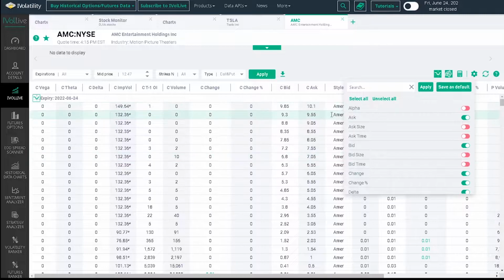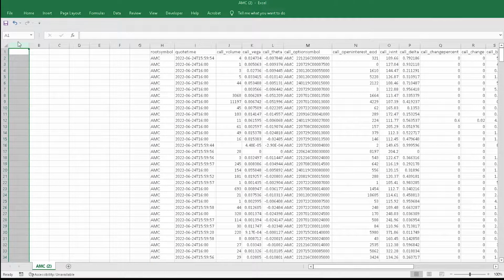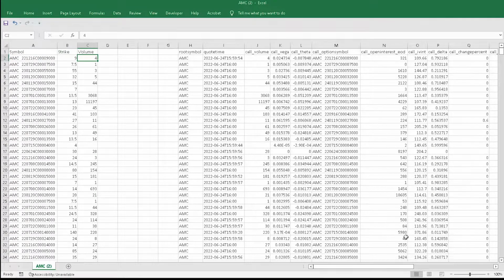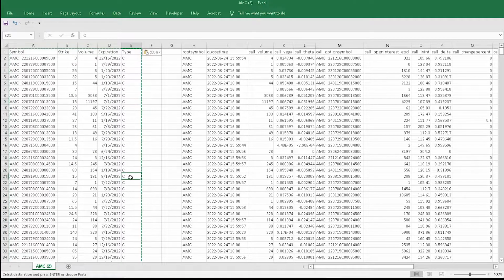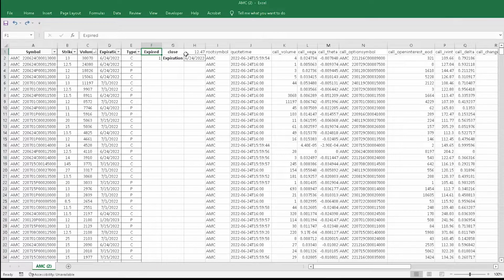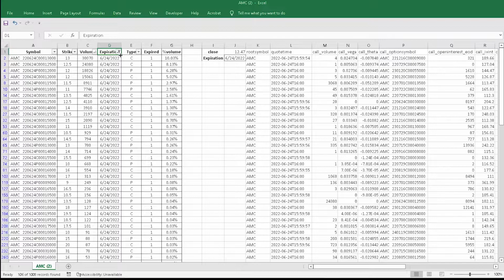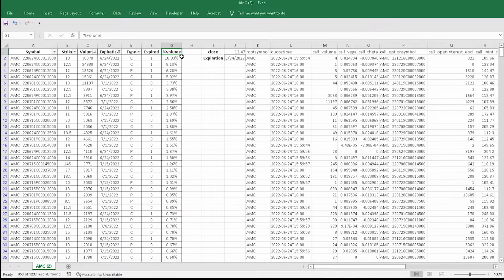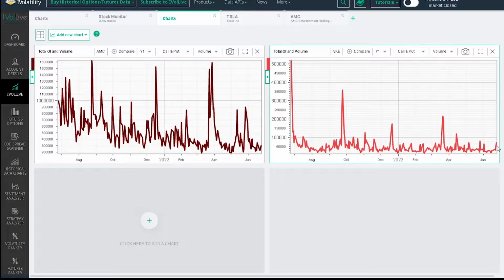Playing with Data: Finding What Others are Doing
Today we discuss in video how to use the data you have downloaded from IVolatility.com.